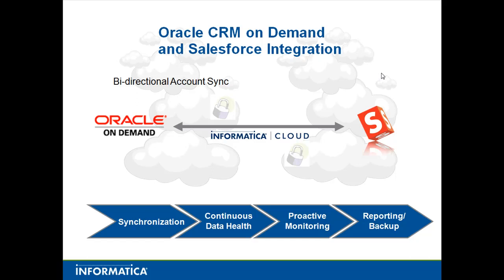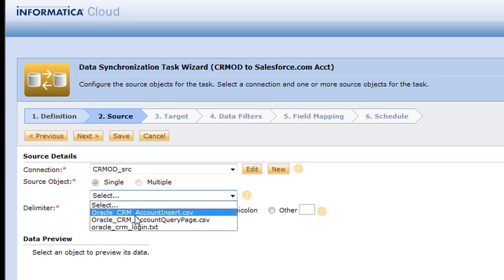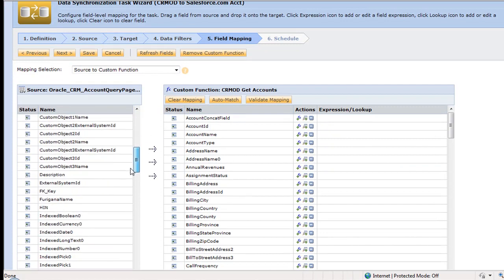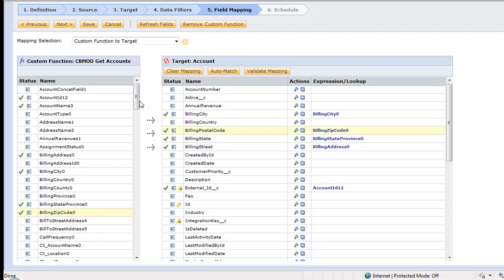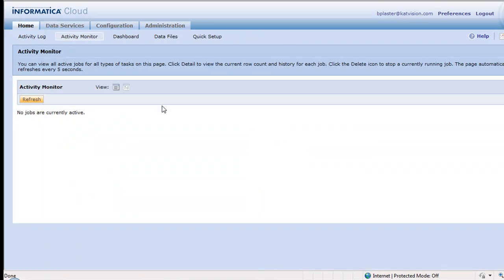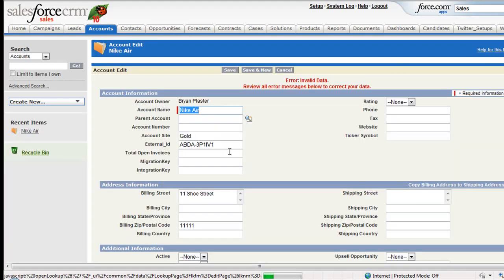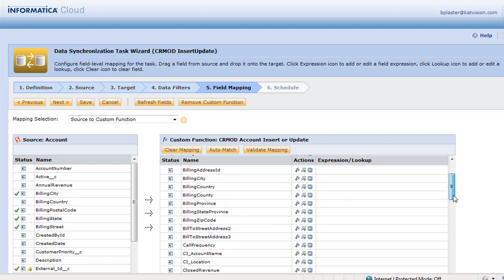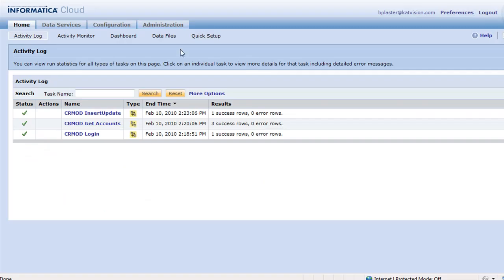Oracle CRM on Demand synchronized (bi-directional) with Salesforce.com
Oracle CRM on Demand synchronized (bi-directional) with Salesforce.com using Informatica Cloud